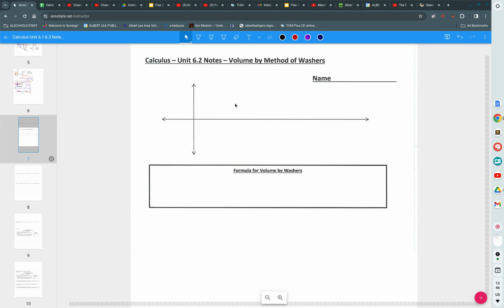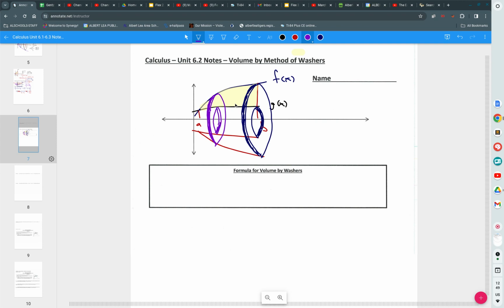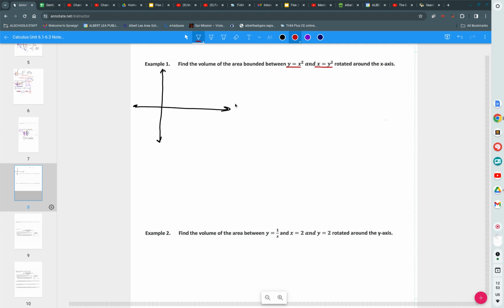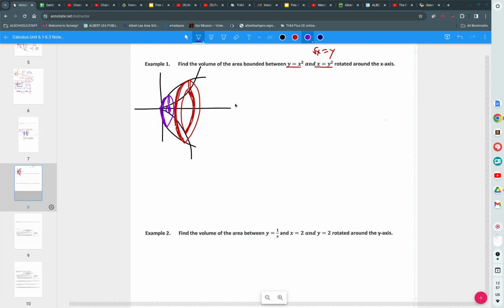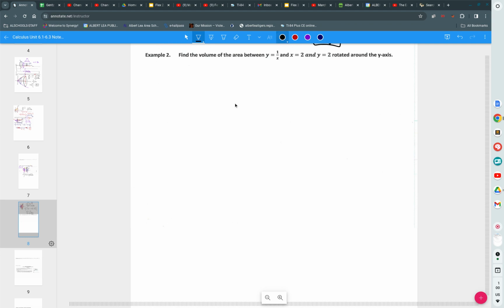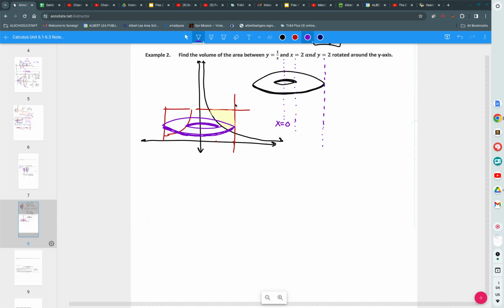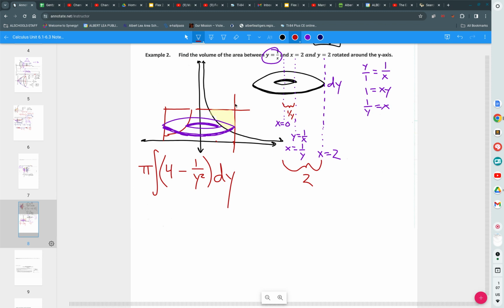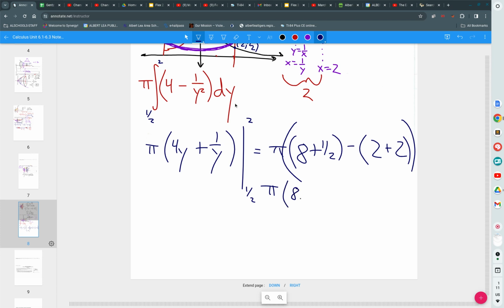Calculus Unit 6.2 Notes Washers Day 1 2024